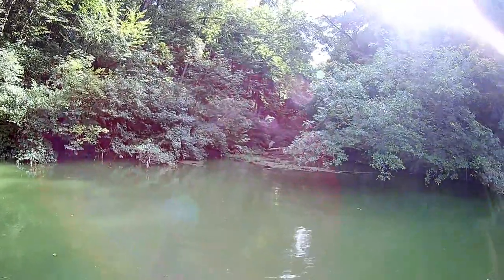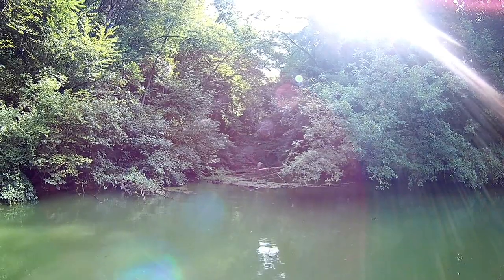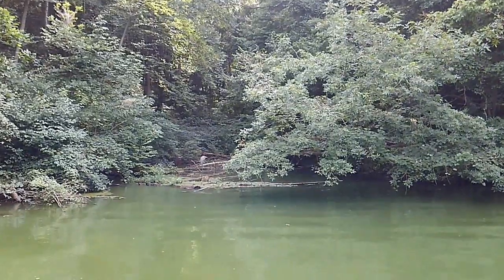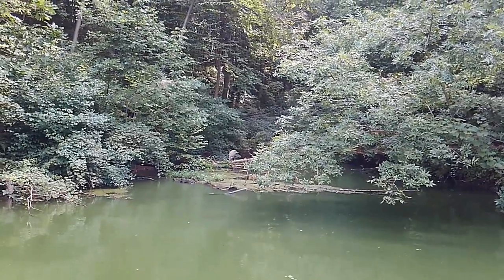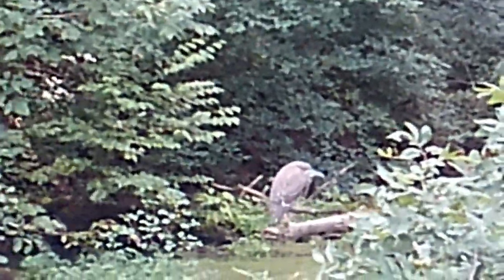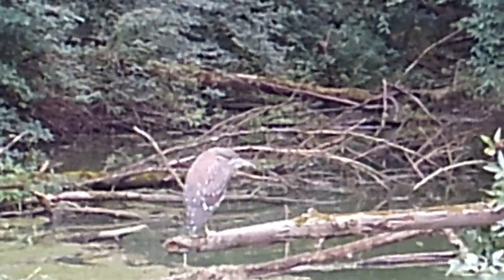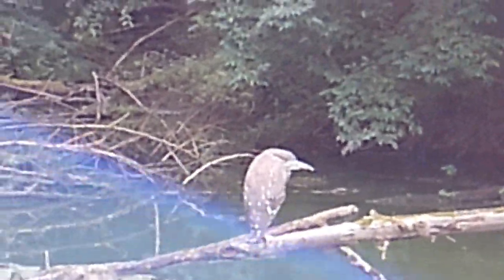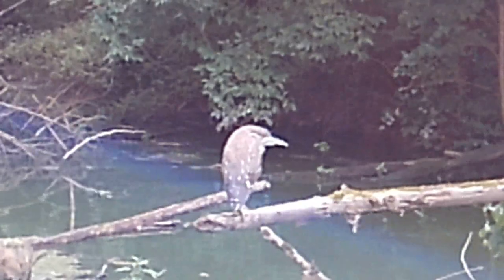American Bittern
Saw this nice American Bittern hidden in the trees out of the corner of my eye while I was fishing from my Bass Boat at a local lake.

Equipment Used in this Video:
Electronics:
Akaso Brave 4 HD Video Camera
Kyocera Android Smart Phone
Software:
Dell Laptop
Lenovo ThinkPad Laptop
Video Director 2016
Adobe Photoshop Elements 11 Software